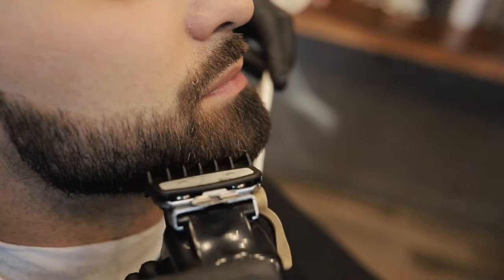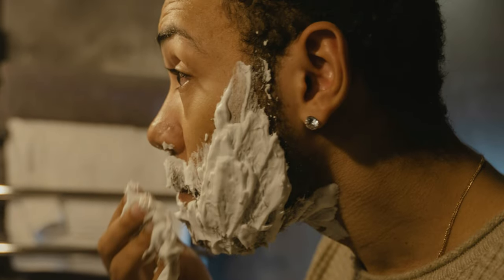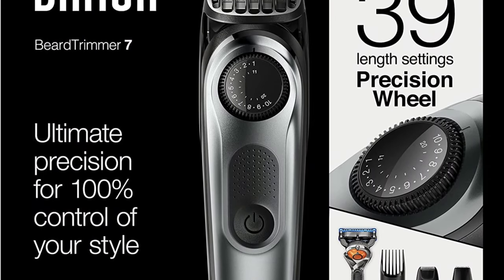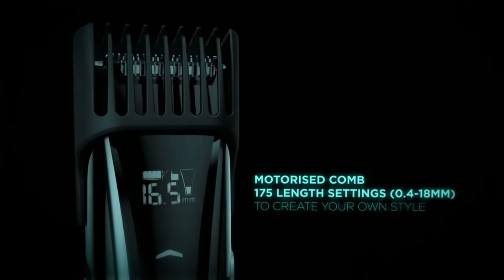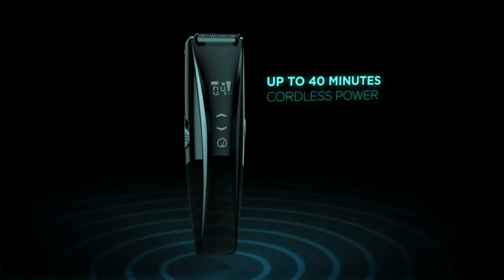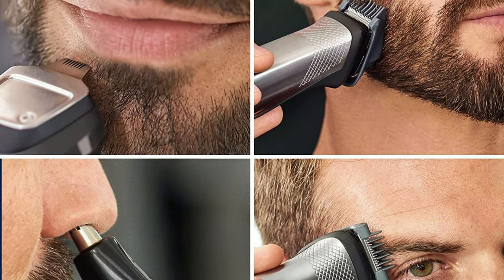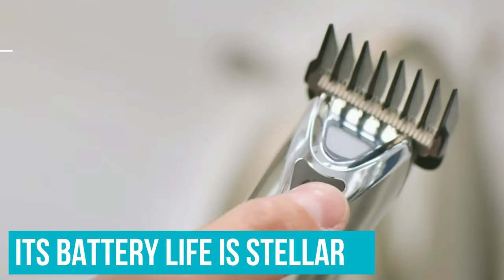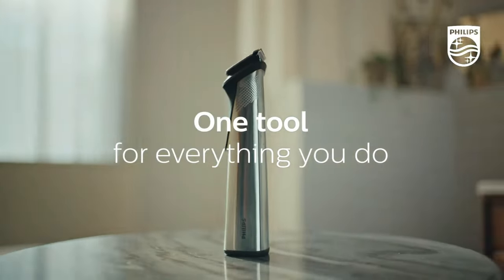Best Beard Trimmers 2024 [don’t buy one before watching this]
Links to the Best Beard Trimmers 2024 are listed below. At Valid Consumer, we've researched the Best Beard Trimmers 2024 saving you time and money.

► 5. Panasonic ER-GB42-K
► 4. Braun Beard Trimmer BT7240
► 3. Remington MB4700
► 2. Philips Norelco Series 7000
► 1. Wahl Stainless Steel Lithium-Ion

In terms of features and capabilities, beard trimmers cover a wide range, and they can make the difference between a well-groomed appearance and a haphazard mess. We chose to test some of the top-rated and best-reviewed trimmers in the market to determine which ones really stand out. We put the device through a battery life test, durability test, and, most crucially, a facial hair trimmer test. We discovered five beard trimmers that, umm, made the cut after conducting a great deal of testing and retesting, careful deliberation, and numerous beard trims.

Hope you enjoyed my Best Beard Trimmers 2024 video.